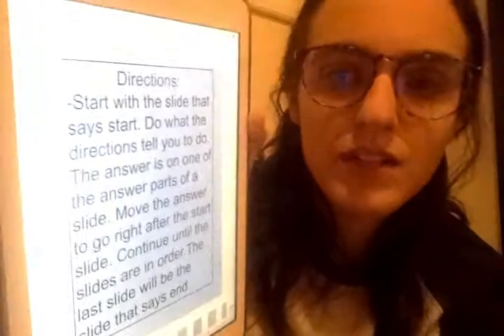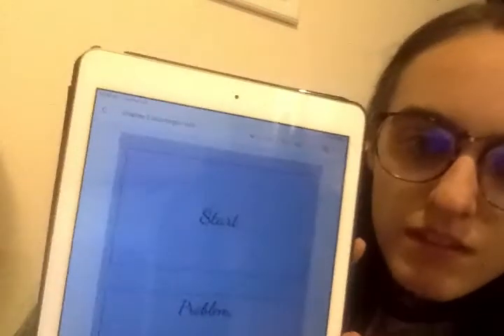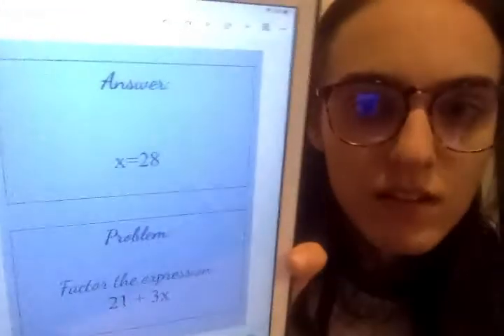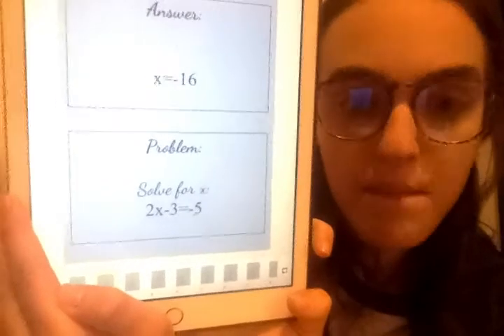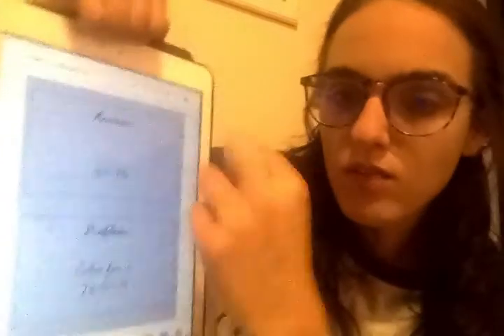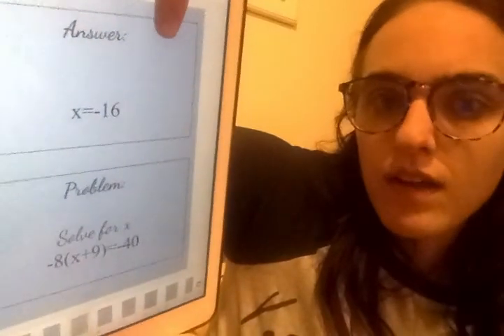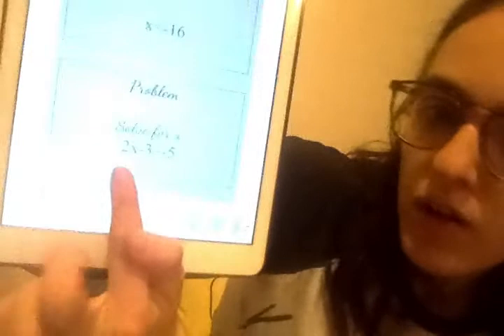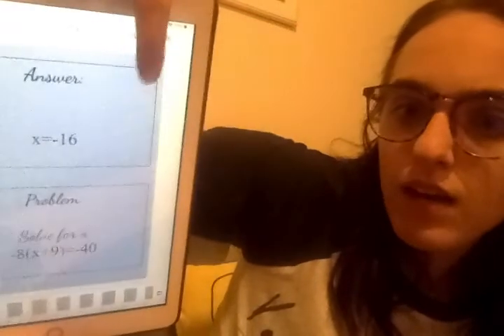Explanation of Google Activity